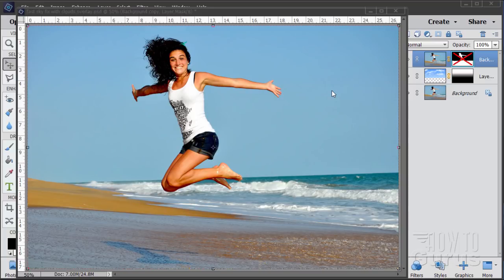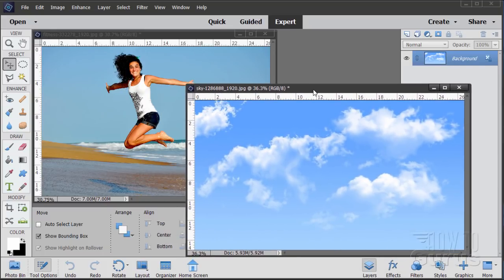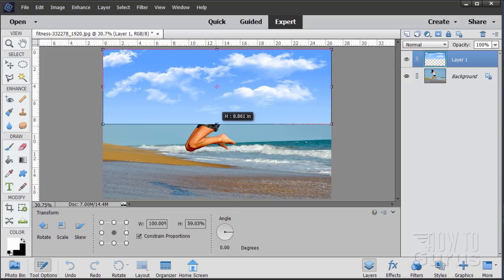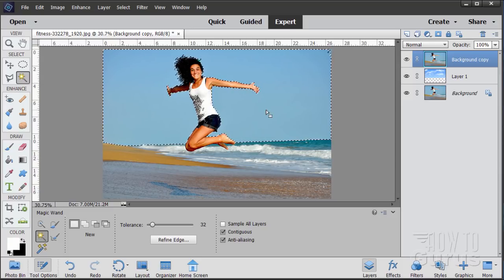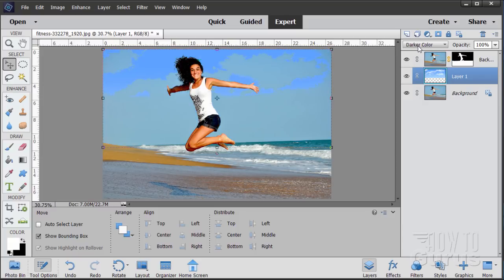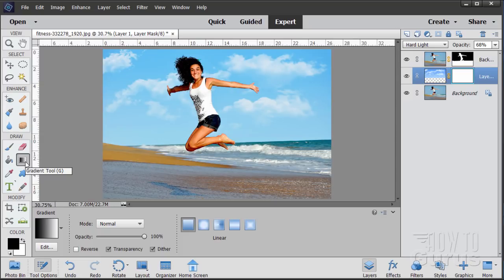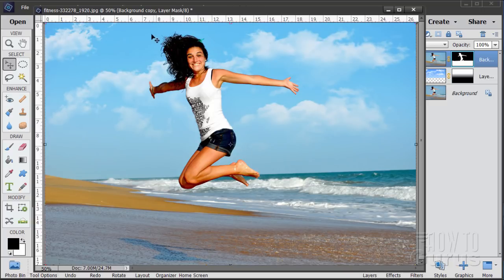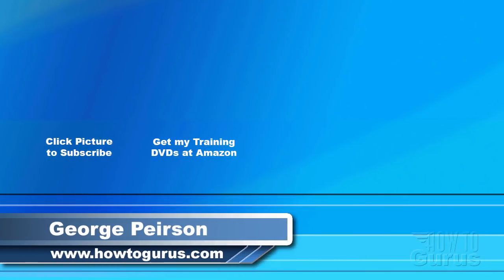How You Can Make a Fast Overlay Sky Fix - Magic Wand Layer Mask Adobe Photoshop Elements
Photoshop Elements Sky Clouds Overlay. I show you how you can make a Sky Clouds Overlay to improve the background of a photo.  Replace Sky with a Cloud Overlay in Photoshop Elements. This fast technique uses simple tricks with the Magic Wand, Layer Mask, and a Cloud Sky Overlay.